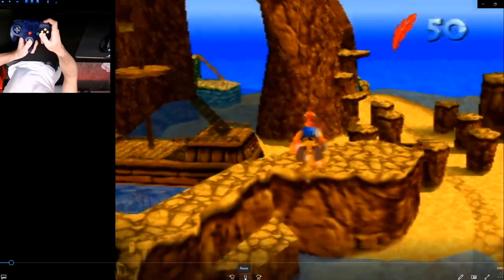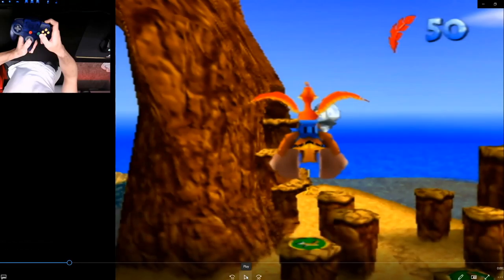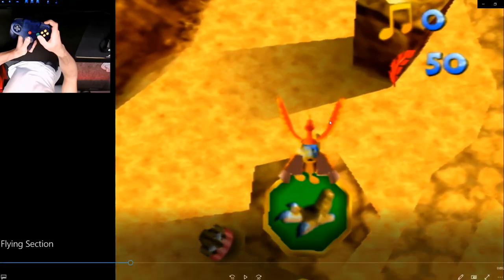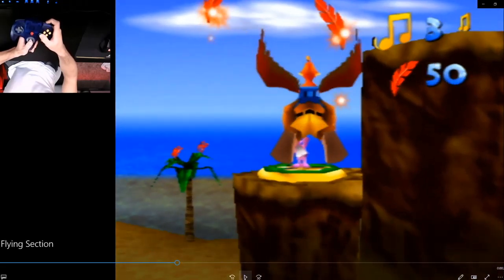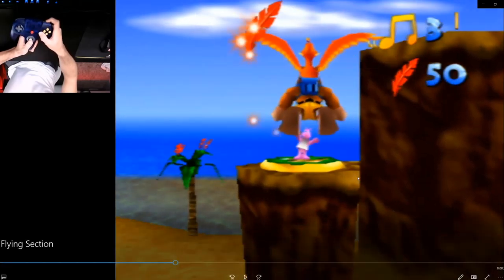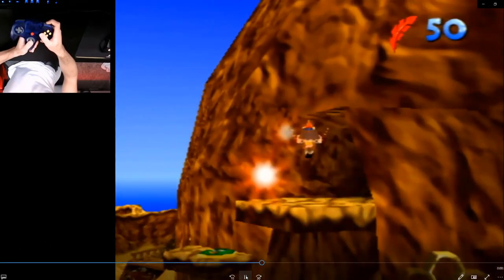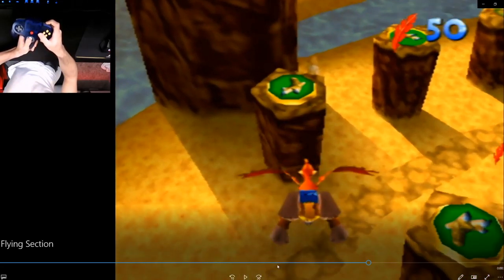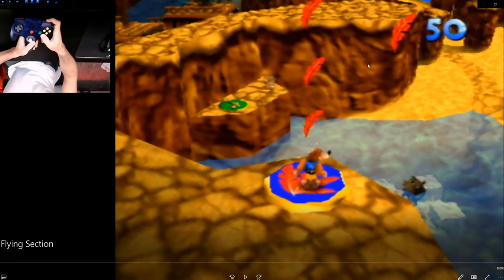TTC Final Flight Section Tutorial - BK 100% Speedrun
I see people struggle with this a lot and thought I'd help show off some of the cues I use to make this section more consistent